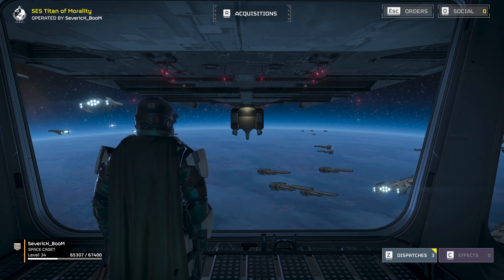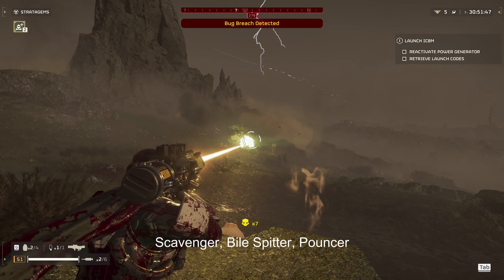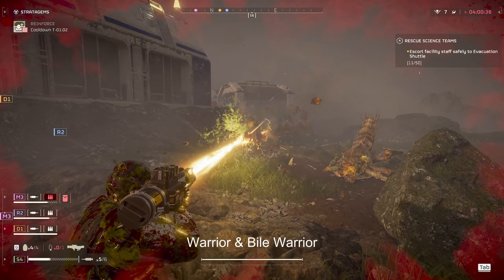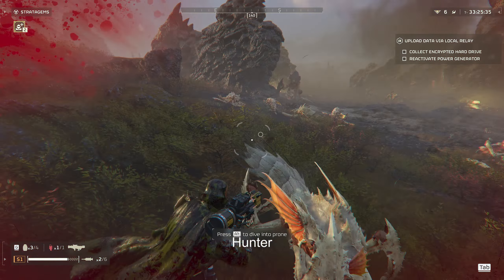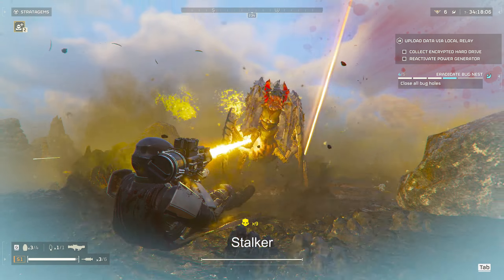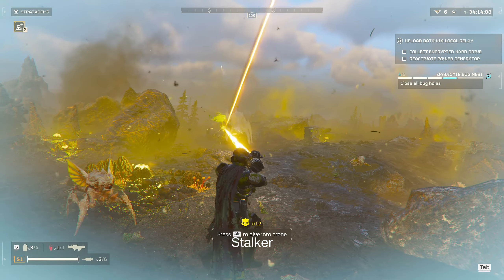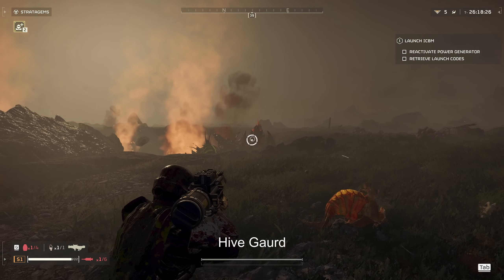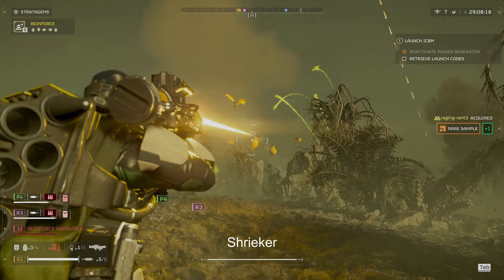Arsenal Assessment: LAS-98 Laser Cannon vs EVERY Terminid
In this video I tested the las cannon against all of the terminids in Helldivers2. I found that the lasgun is unsuspectingly very strong against both the charger and the shriekers as well as most of the other terminid faction. Overall, its a very well rounded and powerful strategem.